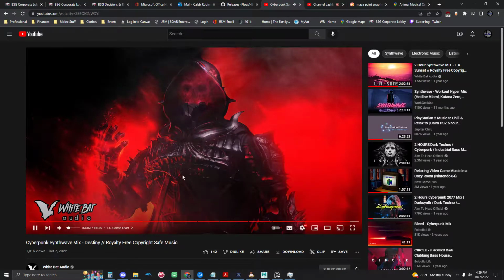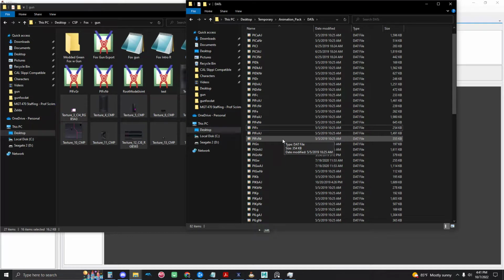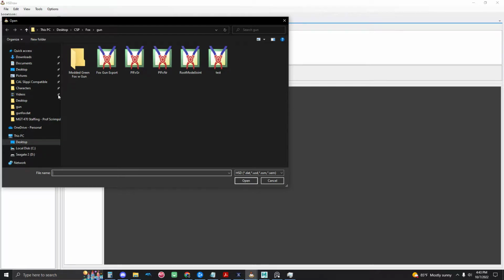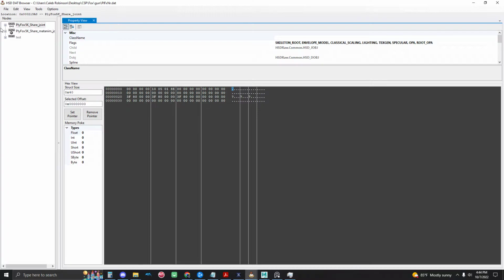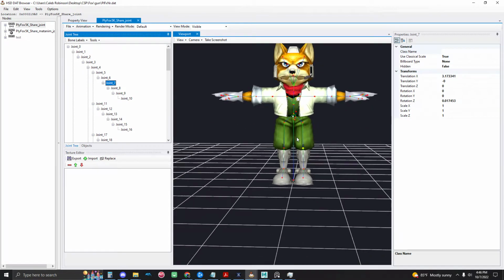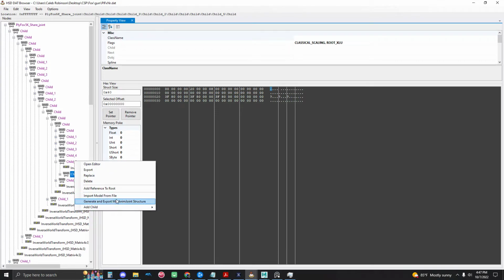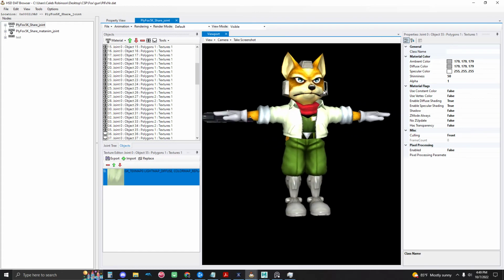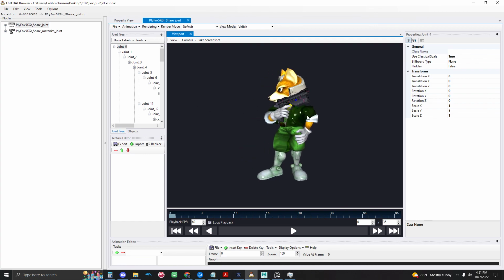Helping a Friend :)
Credit to Whitebat Audio for background music.

Showing you how to make high quality custom CSS portraits.  Happy modding!